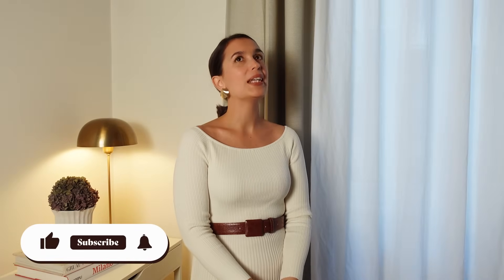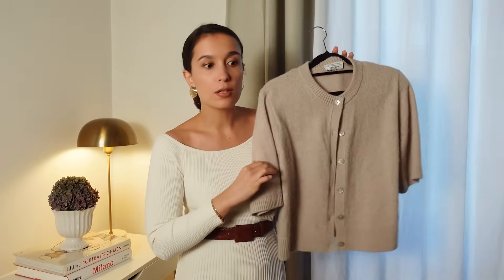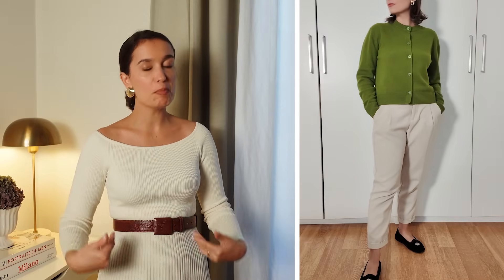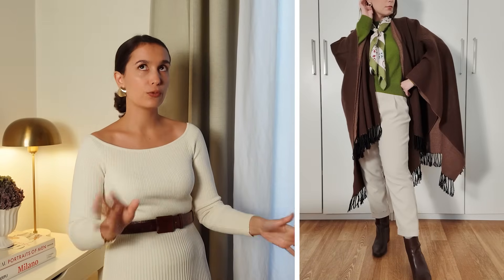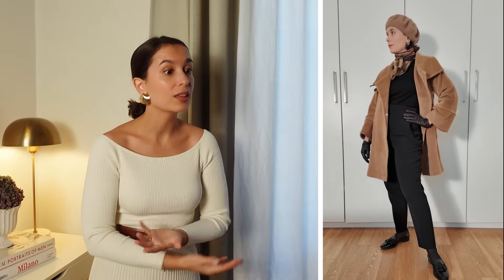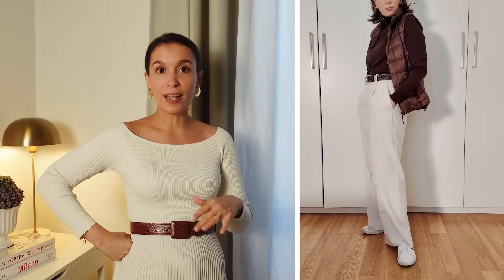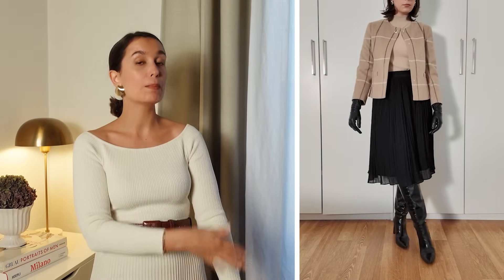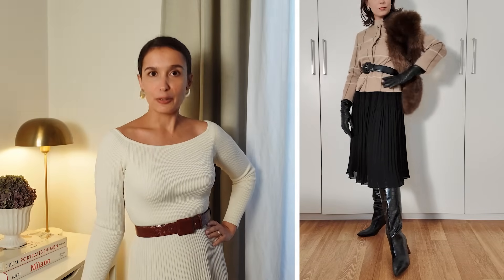How to LAYER WITHOUT BULK ❄️ ☃️ Keeping warm… and chic!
Hello everyone! Today I’ll be sharing my top tips on mastering the art of layering for winter without sacrificing style or comfort. We’ll cover:

🧥 Layering Essentials:
Key pieces that will help you achieve the perfect balance between warmth and sophistication: from base layers to the right type of outerwear, and everything in between.

👗 Focus on proportion:
Learn the art of creating a harmonious silhouette using the technique of the Rule of Thirds, a key tool to add visual interest and not look like you’re being swallowed whole by your multiple layers.

🎨 Color Palette Magic:
Explore a winter color palette that outside the realm of dark hues. Use different shades to make your layered looks cohesive and visually appealing.

👜 Accessorize for Impact:
Elevate your winter style and express your personality through the addition of carefully chosen accessories. I'll share my favorite pieces that not only add flair to your ensemble but also serve a practical purpose in colder temperatures.

🛍️ Shop the Look:
Find links to similar products to the featured pieces in this video below:

What I’m wearing

LOOK 1
Different poncho options:
COS wrap (mentioned)
Vince wool and cashmere cape
Max Mara wool blend brown poncho

Massimo Dutti Green cardigan
Green scarf
Beige trousers
Brown ankle boots

LOOK 2
Black turtleneck
Black trousers
Wool coat
Brown scarf
Wool beret
Brown gloves

LOOK 3
Brown turtleneck
White wide-leg pants
Brown gilet
Cream knit polo
Croc-effect leather belt

Black croc-effect knee-high boots
Long leather gloves
Wool jacket
Fur stole

📽️ MY VIDEO EQUIPMENT
Microphone:

NB: *The links above are likely to be affiliate links, which means if you choose to buy something through one of them, I may receive a small commission on the sale. It makes no difference to you as a buyer, but I may receive a small compensation from the brand via rewardStyle, Klarna Creator, ShopMy or Amazon Associates

00:00 Intro
00:49 Base layers
02:11 High-quality materials
03:20 Accessories
04:19 The rule of thirds
05:24 Ponchos and wraps
09:02 All-black base
11:45 Down vest
15:17 Dressing up for the eveningg